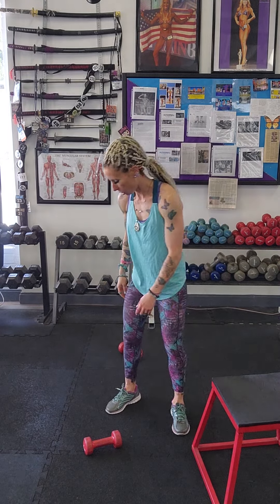Day 5 NZ challenge